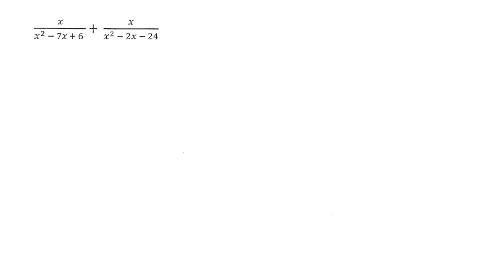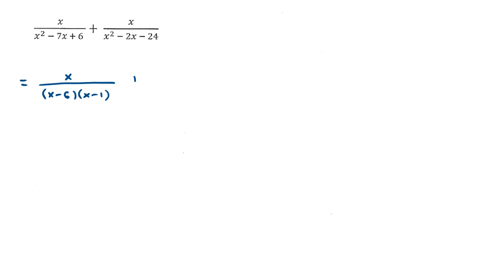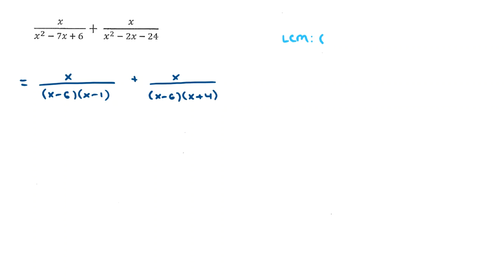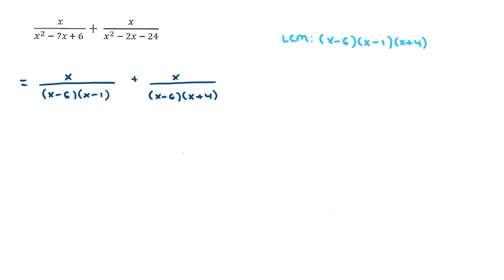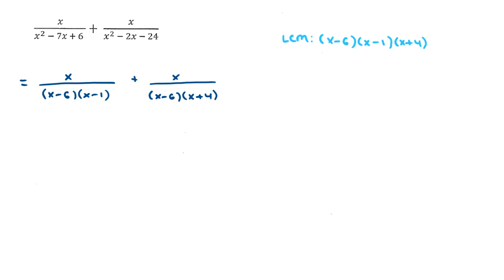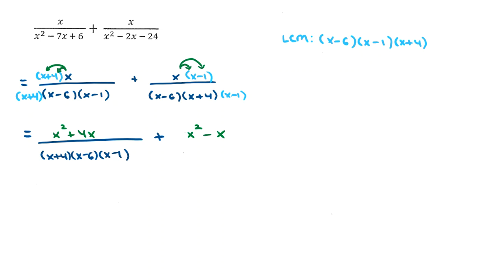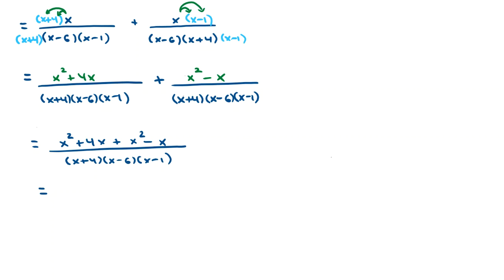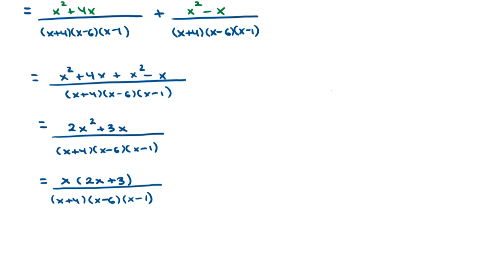Combining Rational Expressions Using the LCM Method (video 2)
In this video I show how to add two rational expressions that do NOT have a common denominator at first. The Least Common Multiple (LCM) is used to do so.